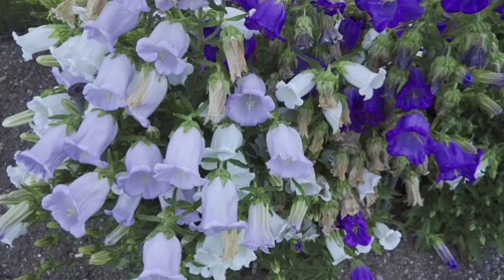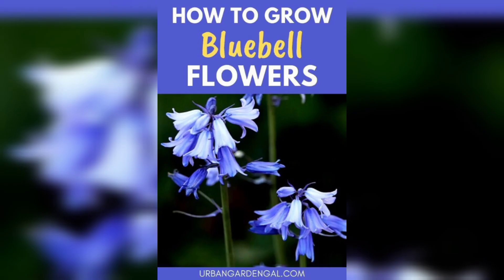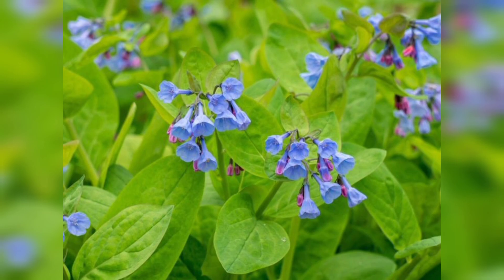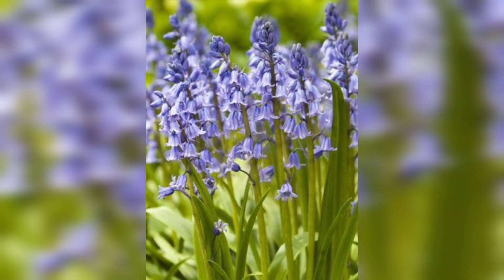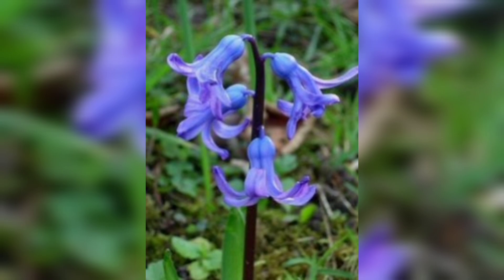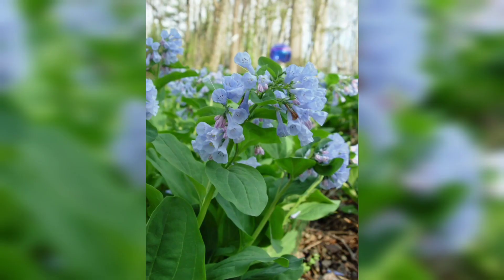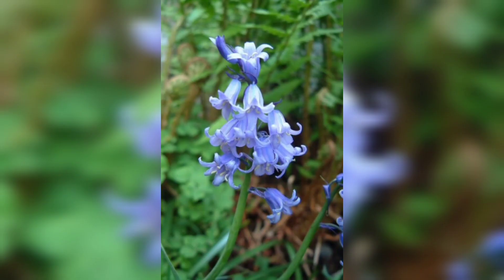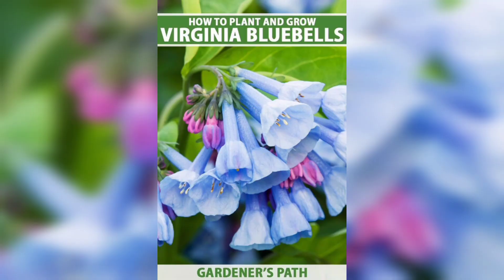How to grow Blue bell flower in garden| how to grow propagate blue bell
Certainly! Here's a brief description of how to grow Bluebells in your garden:

Choose a planting location: Bluebells prefer partial to full shade, and they grow best in soil that is rich in organic matter and well-draining.

Prepare the soil: If your soil is heavy or clay-like, it may be helpful to mix in some compost or other organic matter to improve drainage and fertility.

Plant the bulbs: Bluebell bulbs should be planted in the autumn, around September to November. Dig a hole that is twice as deep as the bulb is tall, and space the bulbs about 4-6 inches apart.

Water the bulbs: Give the newly planted bulbs a thorough watering to settle them into the soil and provide moisture for root growth.

Mulch the area: Cover the planting area with a layer of mulch to help retain moisture and suppress weeds.

Wait for spring: Bluebells typically bloom in the spring, from March to May. Keep the soil consistently moist during this time to ensure healthy growth and flowering.

After blooming: Once the flowers have faded, you can remove the spent blooms but leave the foliage in place until it dies back naturally. This will allow the plant to store energy for next year's growth